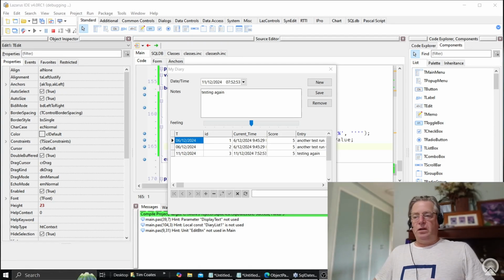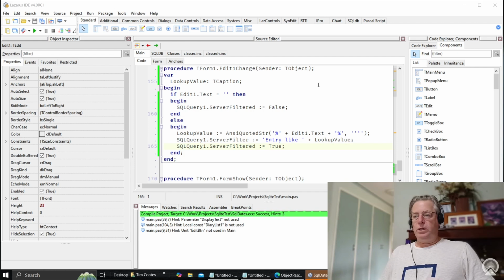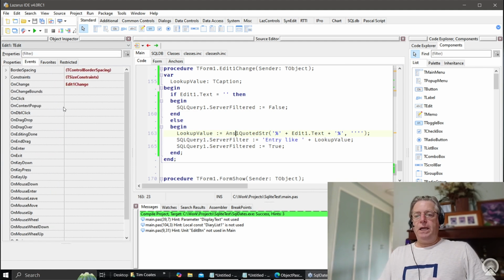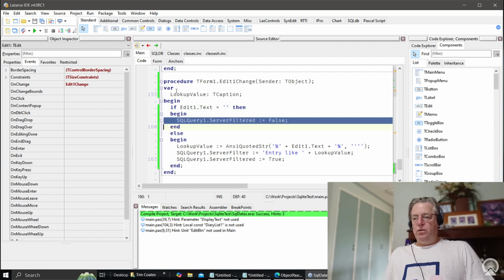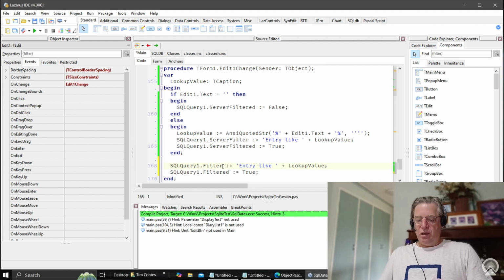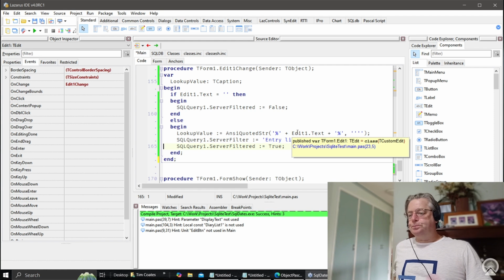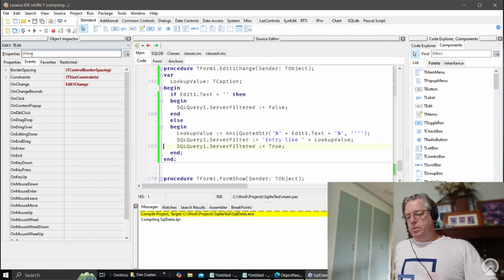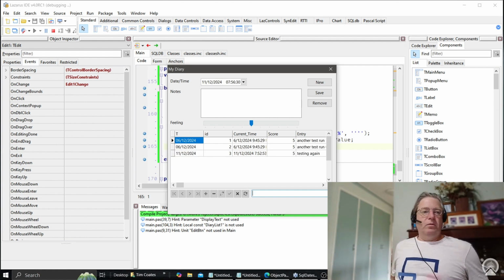Using Filters in DB Grids with Lazarus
An overview on using filters in DBGrid in Lazarus to display only the data you need. This tutorial covers setting up filters programmatically and enhancing your database application's usability.